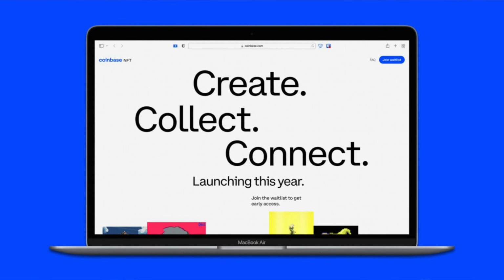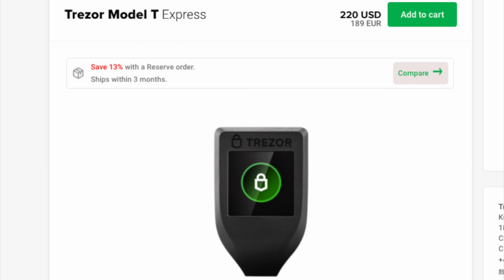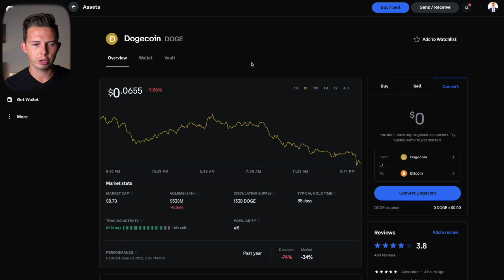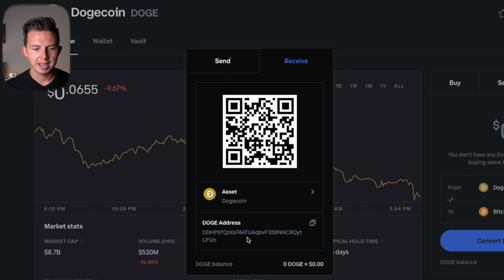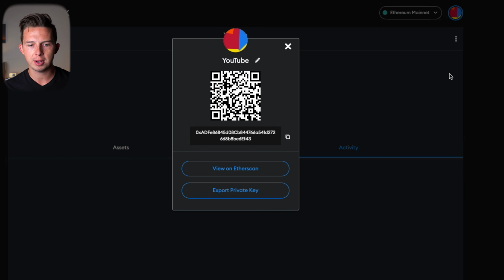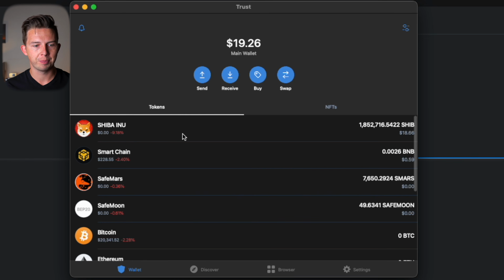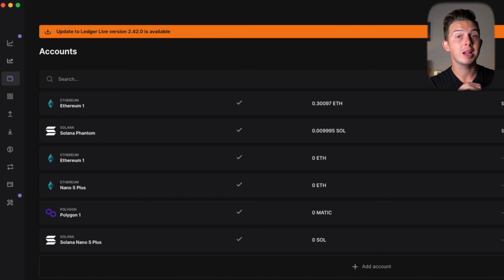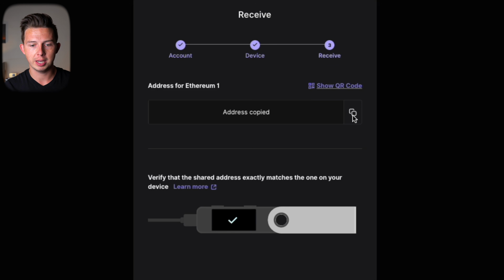THIS is How to Find Your Crypto Wallet Address (easiest method)